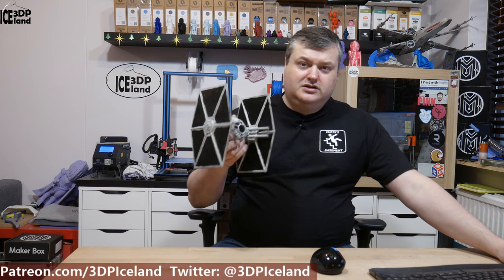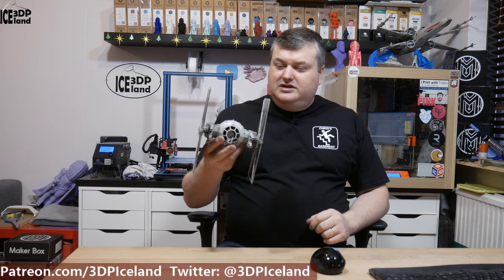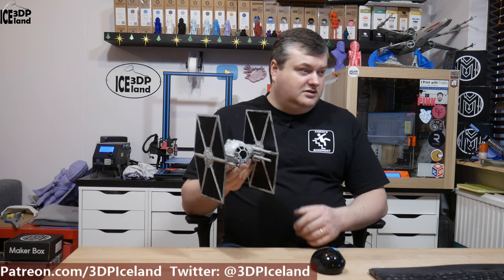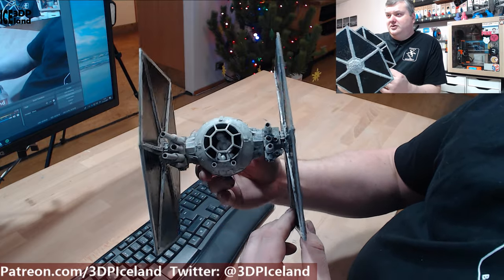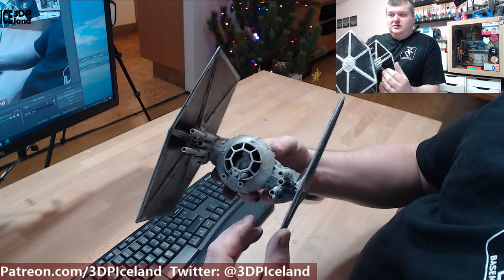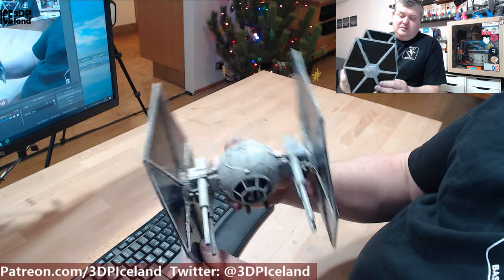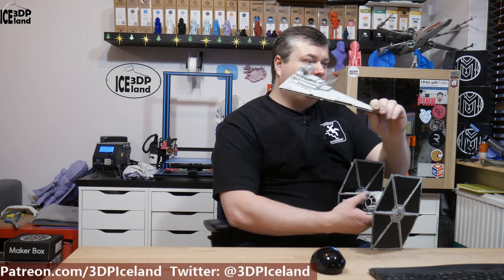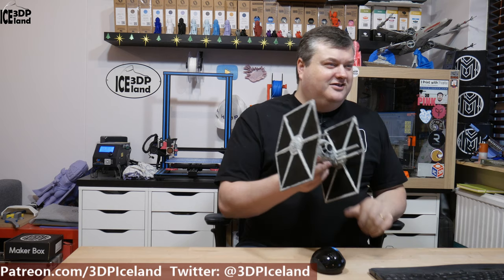StarWars - Tie Fighter 3D Printed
In this video I show you my 3D Printed Tie fighter from the StarWars films, - it is a "heavy gun" version with addidional cannons

TIE fighters are fictional starfighters in the Star Wars universe. Propelled by Twin Ion Engines, TIE fighters are fast, agile, yet fragile starfighters produced by Sienar Fleet Systems for the Galactic Empire. TIE fighters and other TIE craft appear in Star Wars films, television shows, and throughout the Star Wars expanded universe.